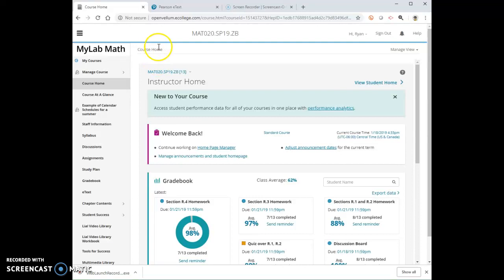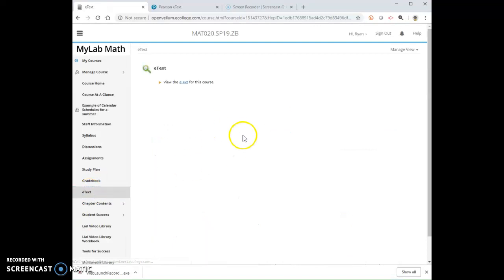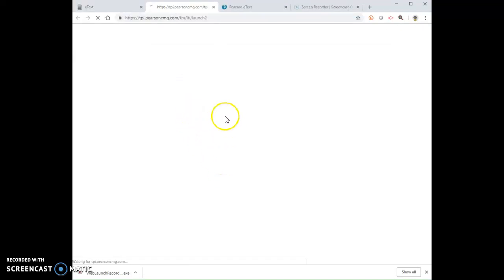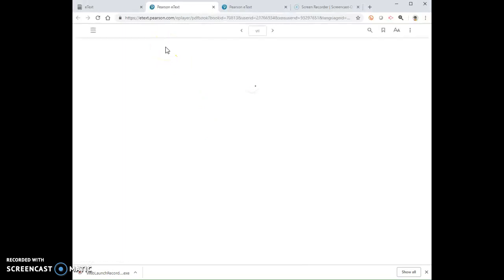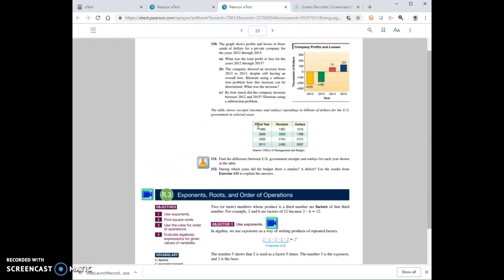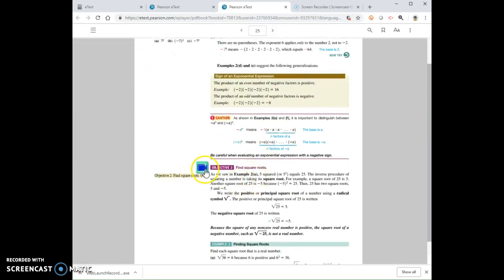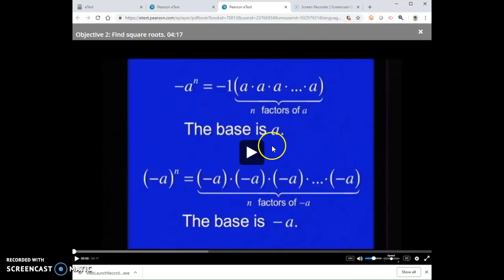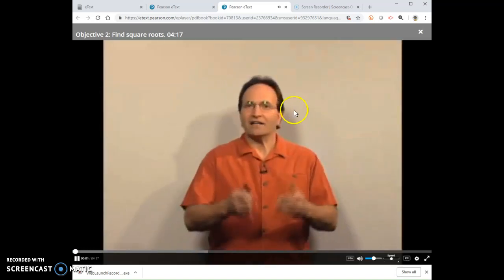Section 3 - eTextbook